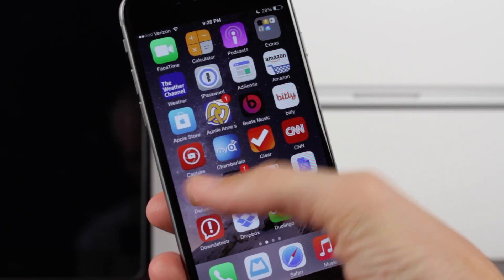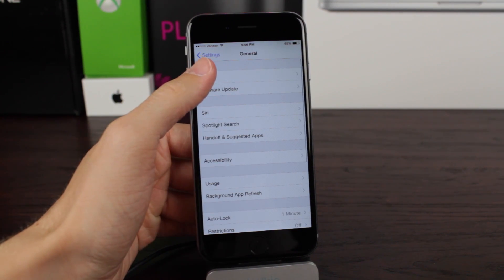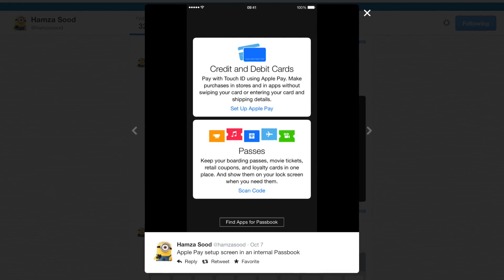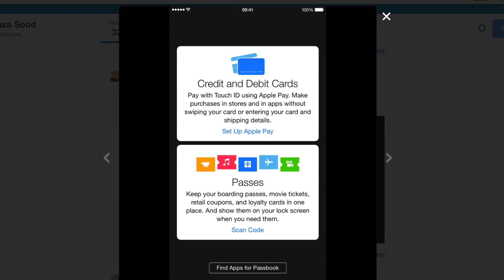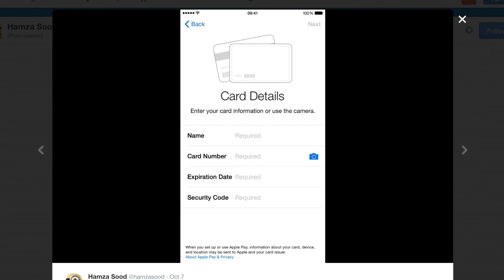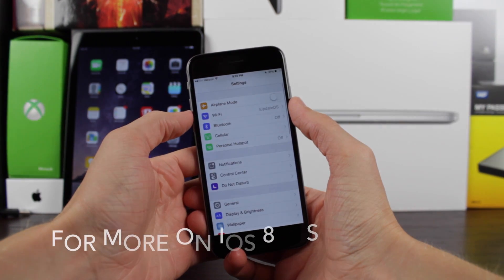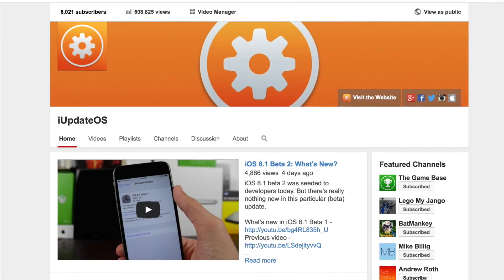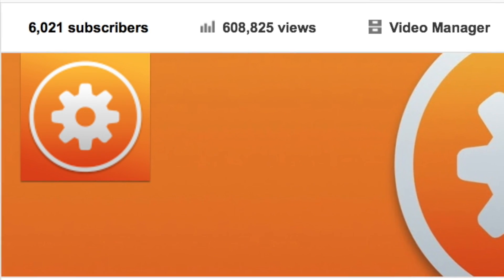Hidden Apple Pay Screens in the iOS 8.1 Beta?!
In the iOS 8.1 beta(s), it appears that Apple has hidden various  Pay setup screens.  Images via Hamza Sood.